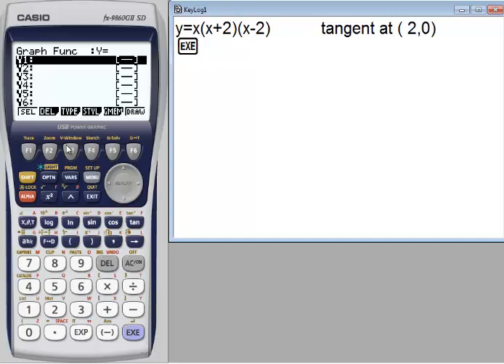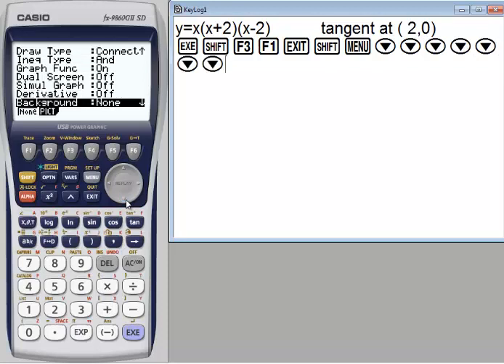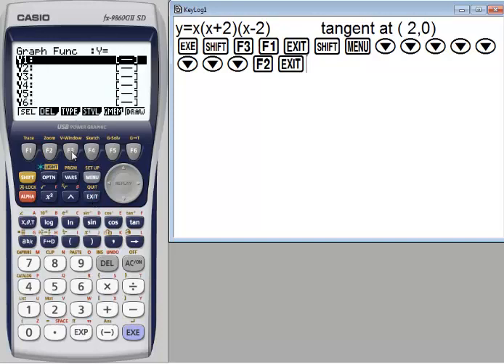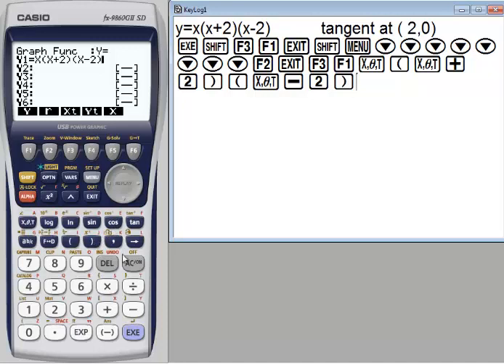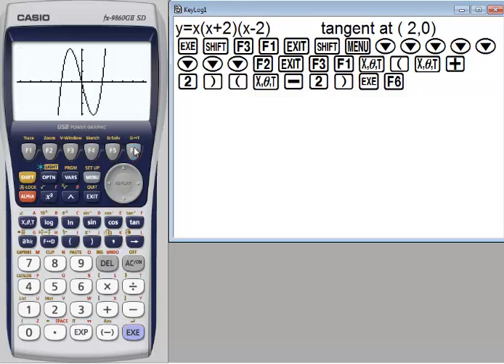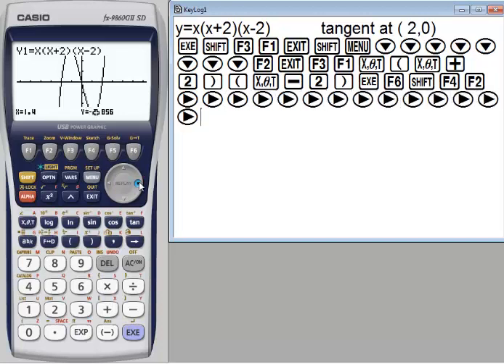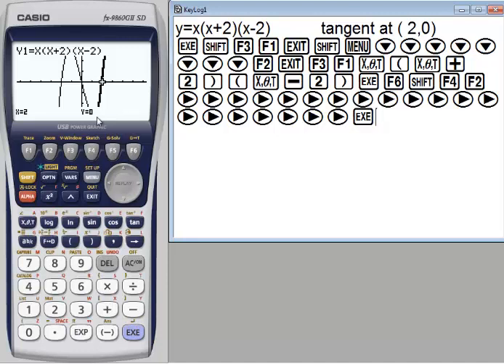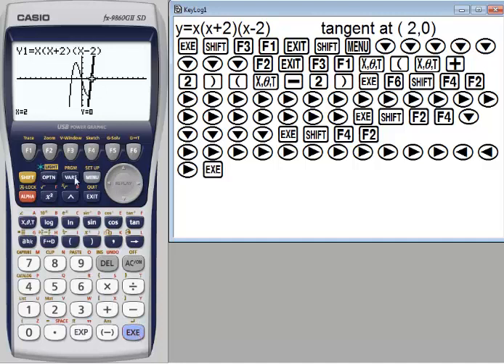changin the appearance of a graph on casio fx-9860Gll